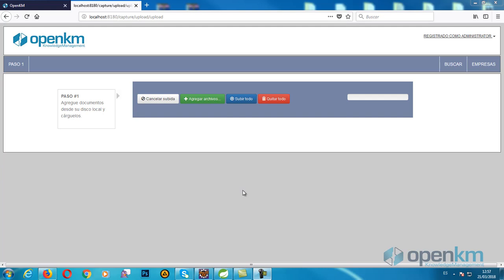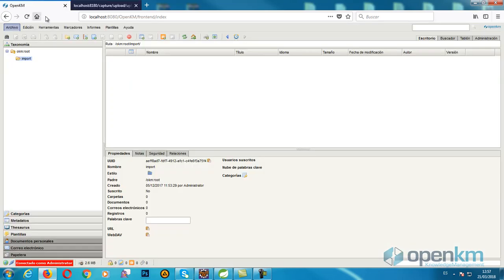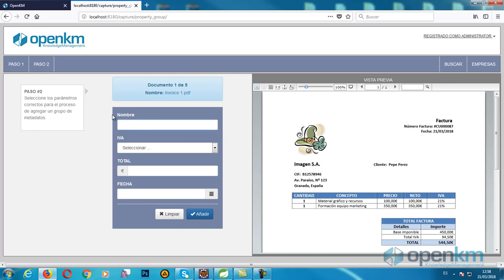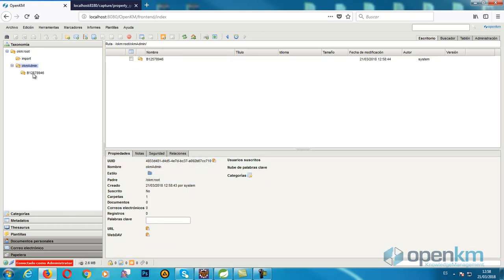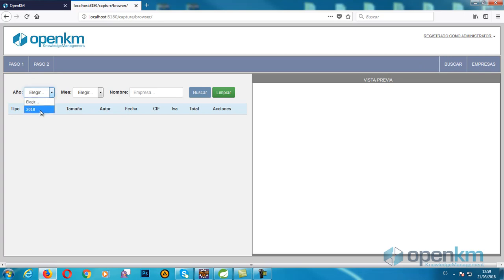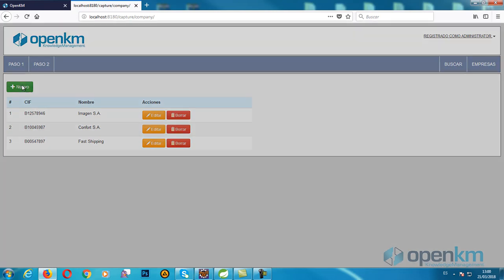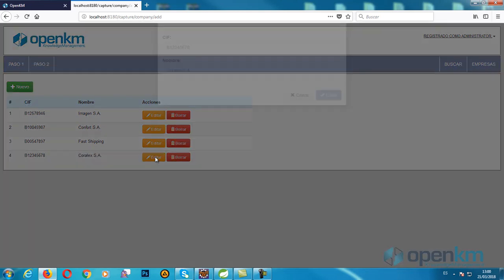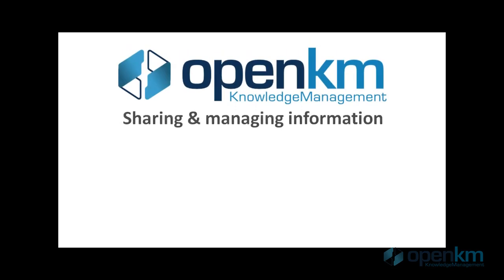OpenKM - Invoice capture solution for accounting firms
In this video, we show you an example of OpenKM customization to solve the invoice capture management for consulting firms.